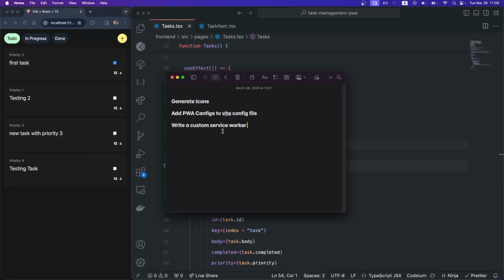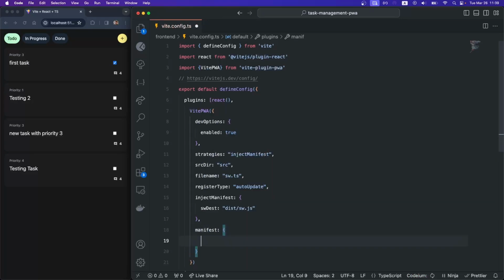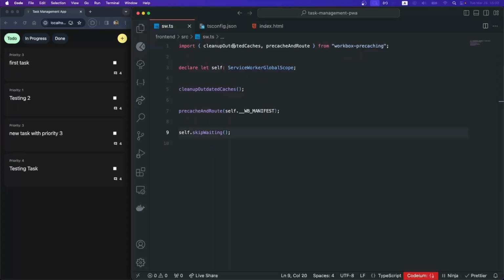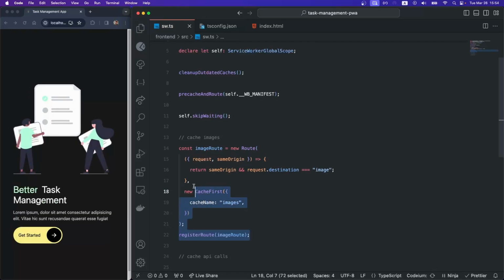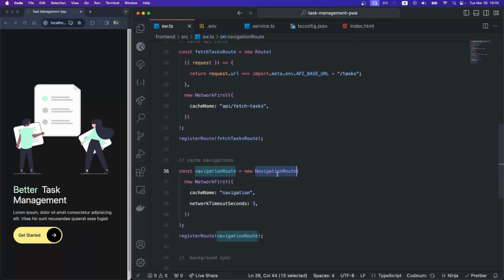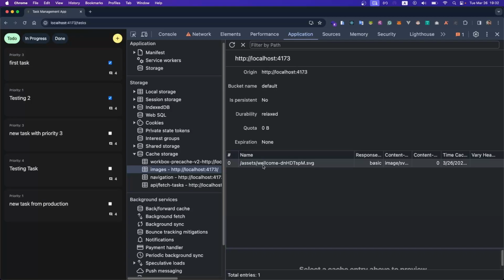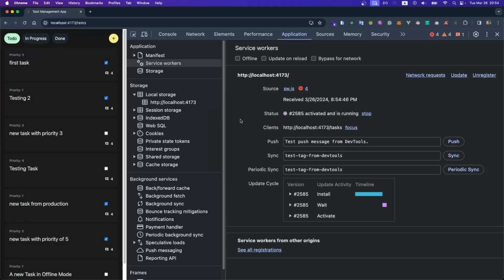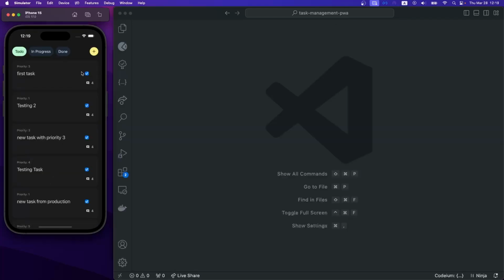Building React PWA with Offline Support ( adding service workers )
This is the final part of this series where we build a progressive web application from scratch. In this video, we're going to add our custom service workers and background sync functionality to our front end.

0:00 Generate PWA Icons
1:34 Add PWA Config with vite
6:50 Write a custom service worker